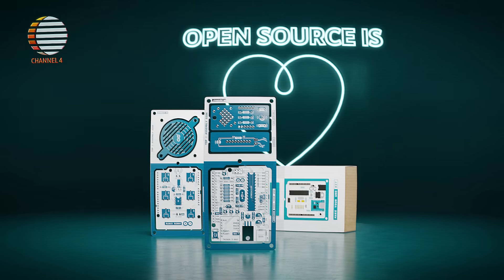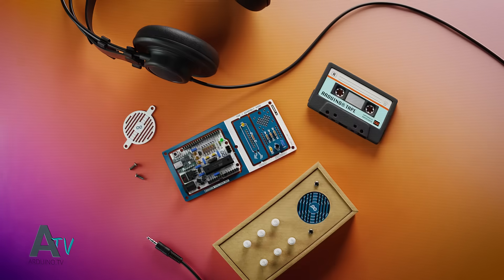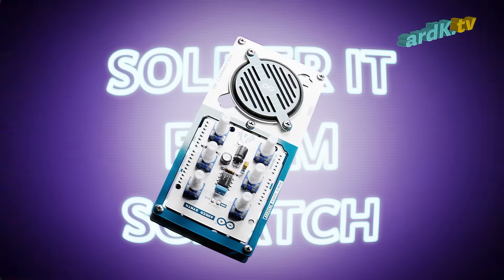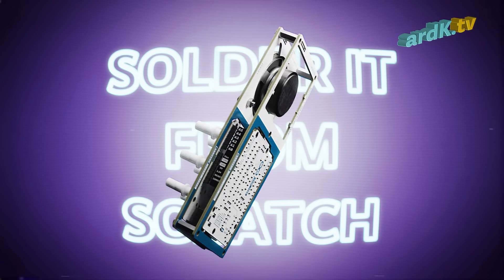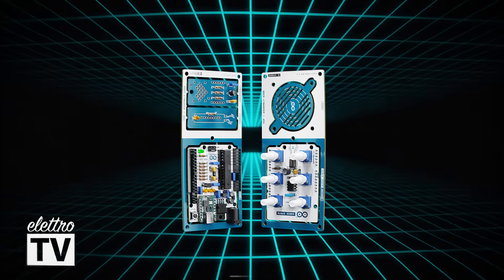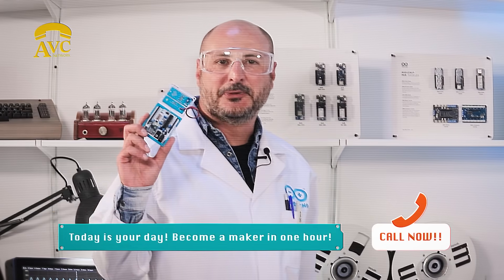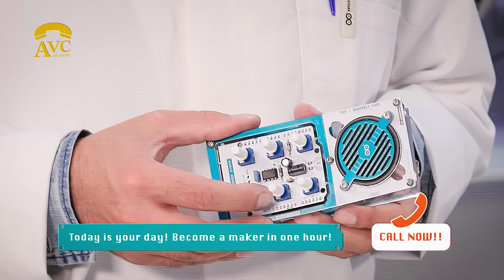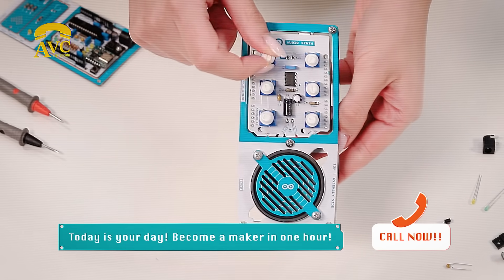Arduino Make Your UNO Kit Is Here!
Learn the basics of electronics by assembling your Arduino UNO, become familiar with soldering by mounting every single component, and unleash your creativity with the only kit that becomes a synth!